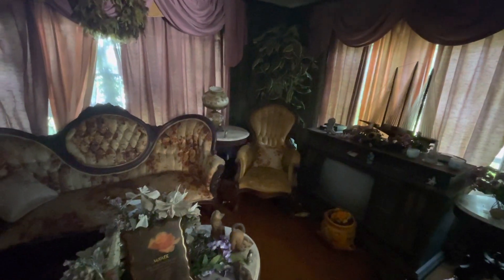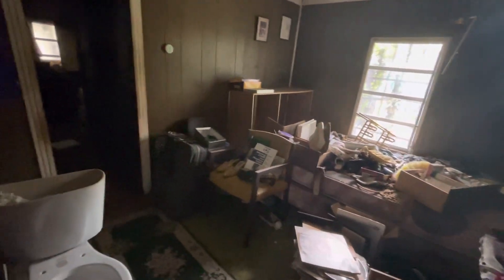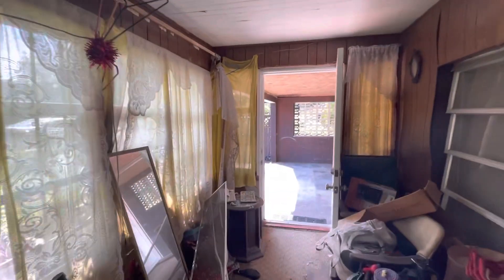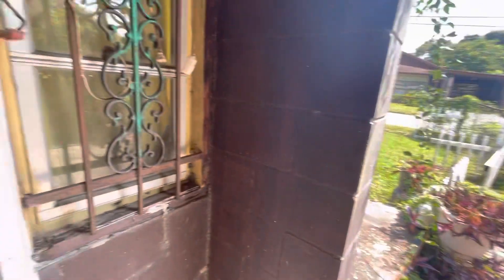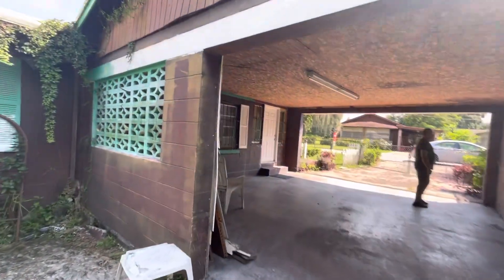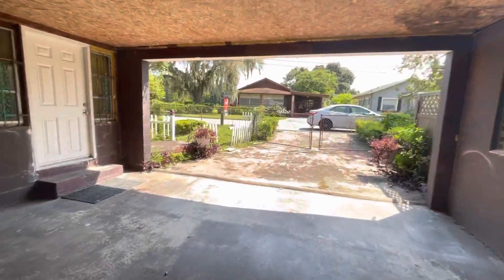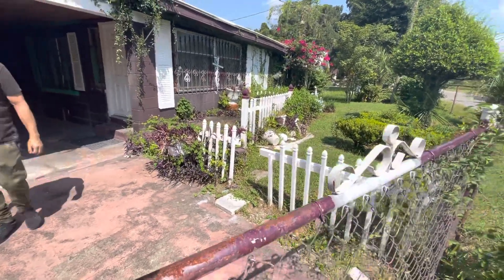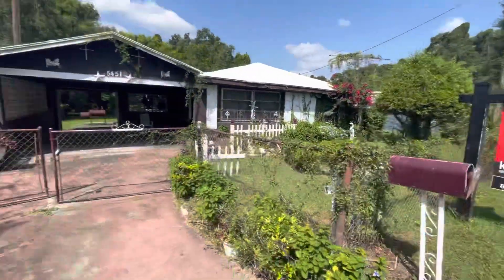Lakeland FL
Lily road 3/2 Lakeland FL need mayor rehab